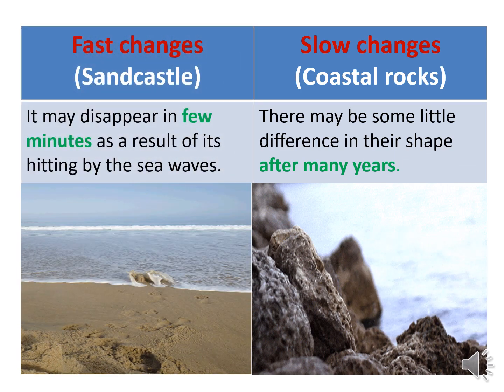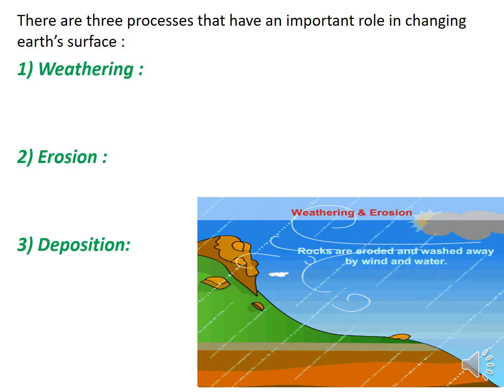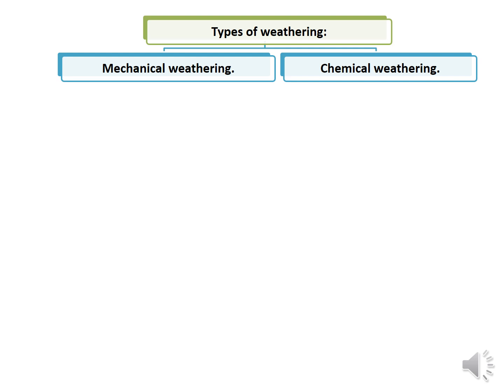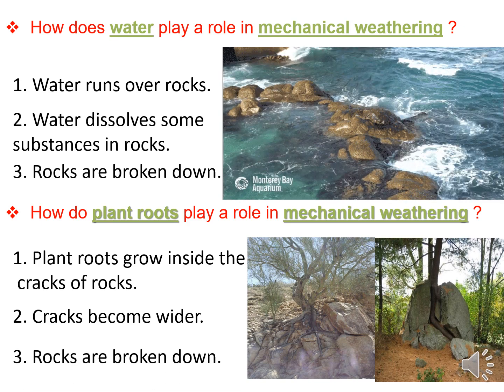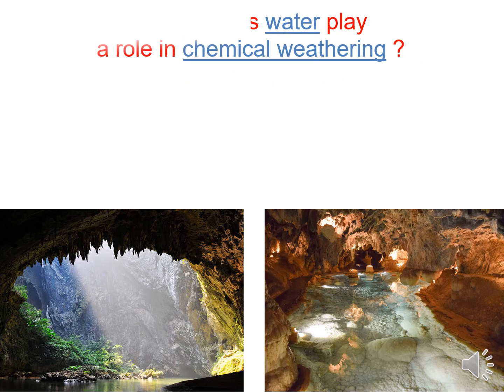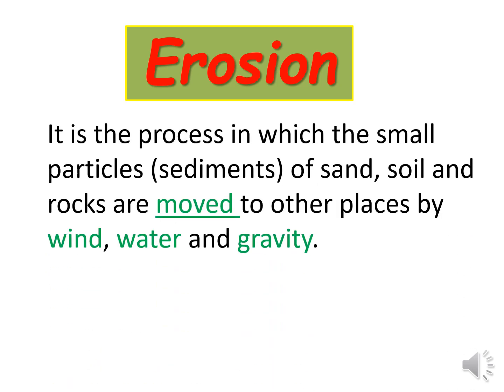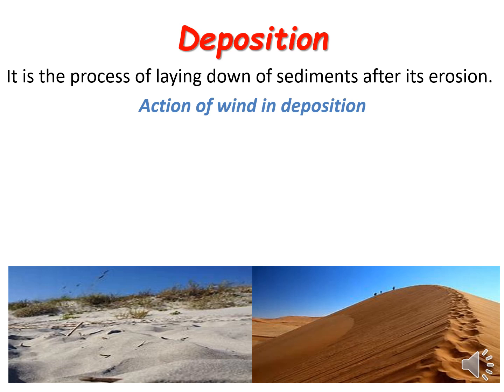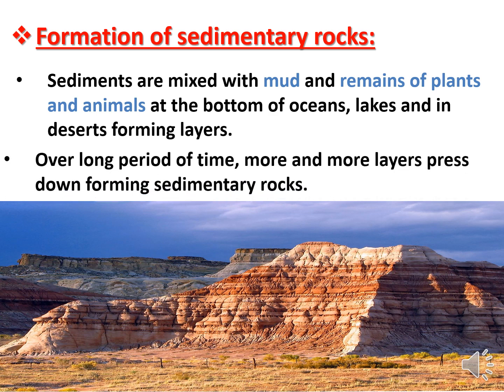Concept 4.1 breaking down rocks p.4 2nd term